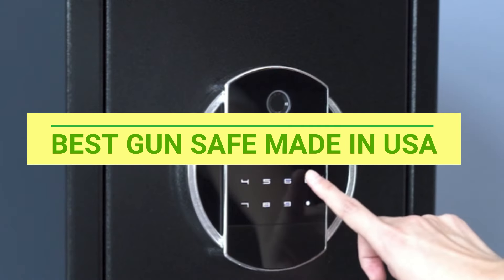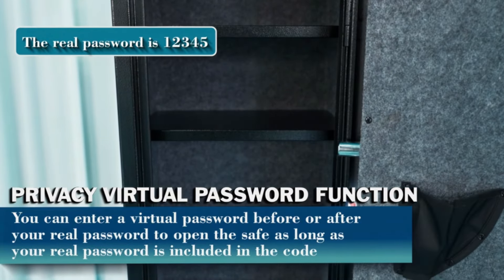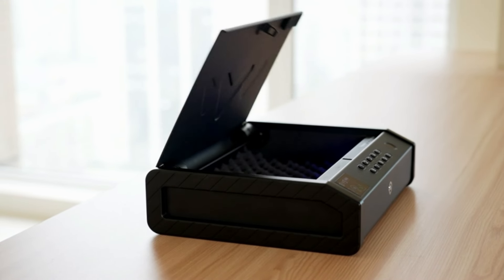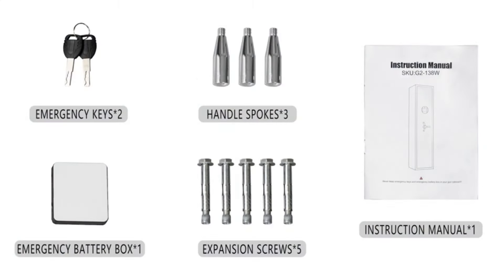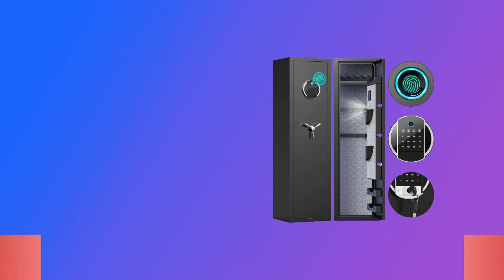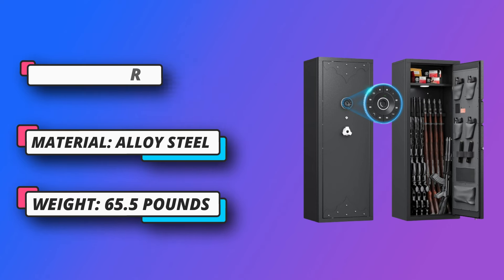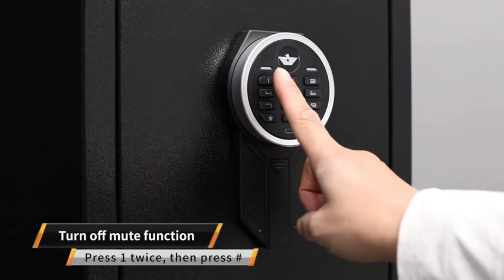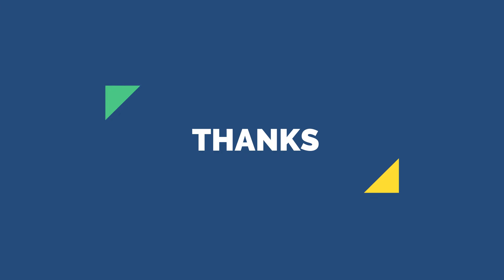Best Gun Safe Made In USA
Are you thinking of buying the Best Gun Safe Made In USA? Then the video will let you know what is the Best Gun Safe Made In USA on the market right now.

➜ Links to the Best Gun Safe Made In USA we listed in this video:

🔶Product Links🔶
➜ 5.
➜ 4.
➜ 3.
➜ 2.
➜ 1.

►Buying Guide For Best Gun Safe Made In USA◄

When it comes to purchasing a gun safe made in the USA, there are several factors you should consider to ensure you get the best product for your needs. Here's a comprehensive buying guide:

Security Features: Look for safes that offer robust security features such as thick steel construction, pry-resistant doors, and strong locking mechanisms. Consider safes with features like biometric locks, electronic keypad locks, or mechanical combination locks for added security.

Fire Protection: Choose a safe with adequate fire protection to safeguard your firearms and valuables in case of a fire. Look for safes with fire ratings indicating the duration and temperature they can withstand.

Size and Capacity: Determine how many firearms you need to store and consider any additional valuables you may want to keep in the safe. Choose a safe with enough capacity to accommodate your current collection as well as any future acquisitions.

Construction Quality: Ensure that the safe is constructed with high-quality materials and craftsmanship. Look for welded seams, reinforced doors, and solid hinges to ensure durability and longevity.

Interior Layout: Consider the interior layout of the safe and whether it offers customizable options such as adjustable shelves, gun racks, or door organizers to maximize storage efficiency.

Manufacturer Reputation: Research the reputation of the manufacturer and look for reviews and testimonials from other customers. Choose a reputable company known for producing high-quality, reliable safes.

►What we do◄ Our team analyzes lots of Best Gun Safe Made In USA reviews that are designed for different kinds of users. We also take expert's suggestions to make the list of the Best Gun Safe Made In USA We will take into consideration quality, features, and price; so you can decide which device is best for you. We hope our findings will help you find the Best Gun Safe Made In USA for the money.